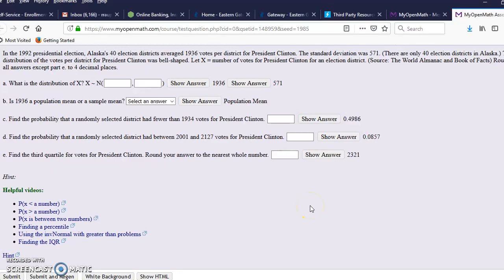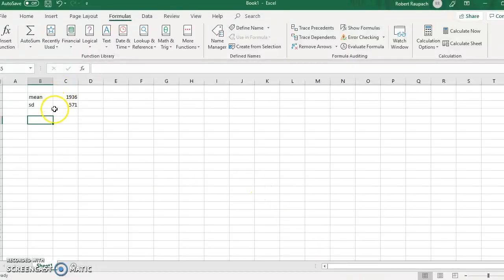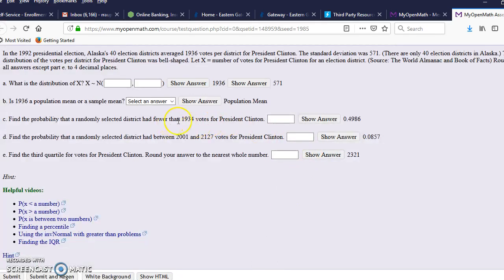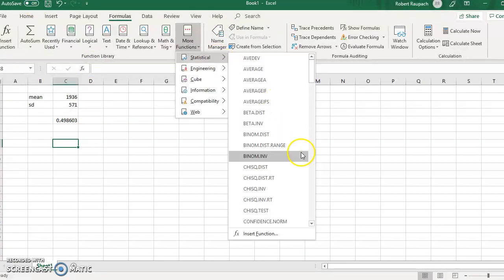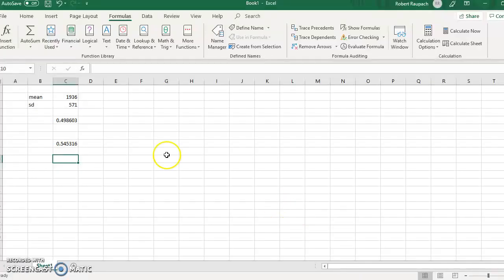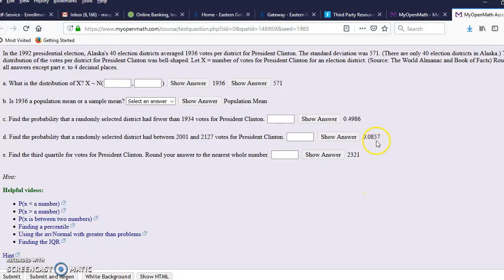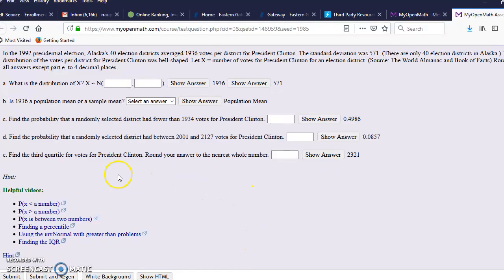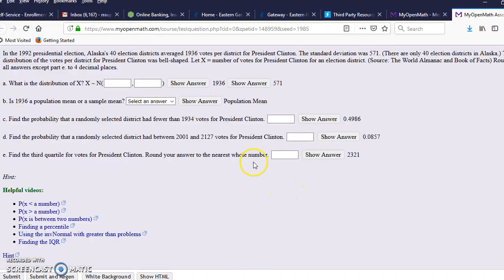finding p and x values excel